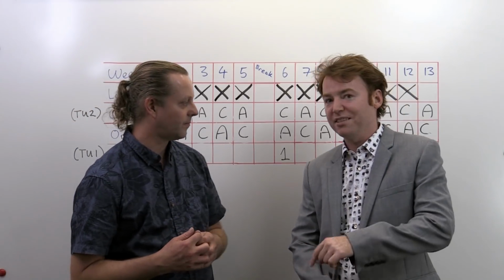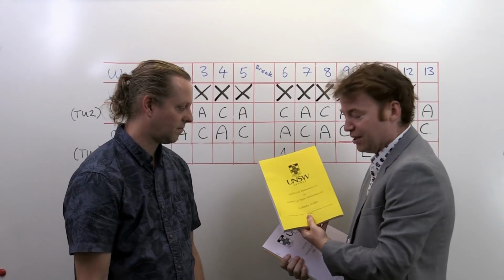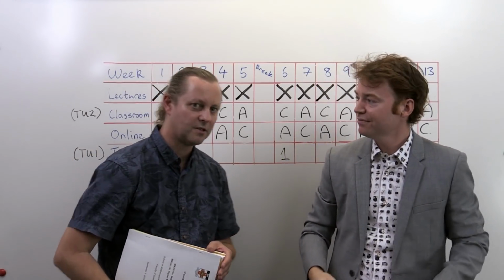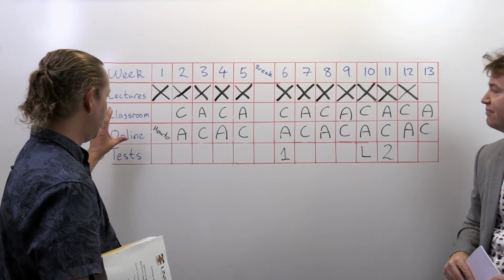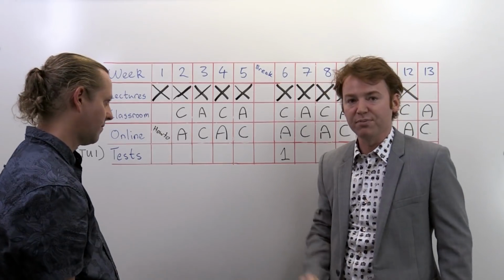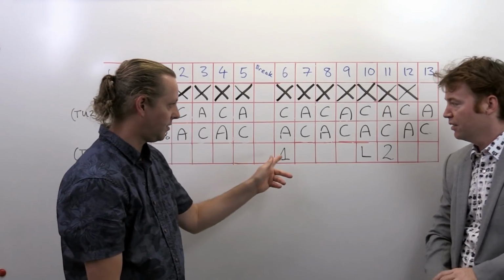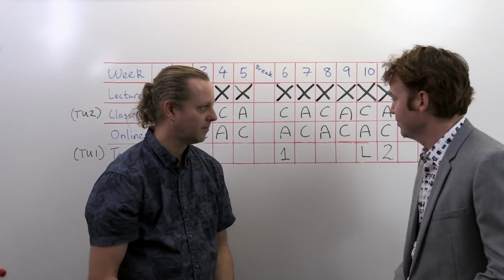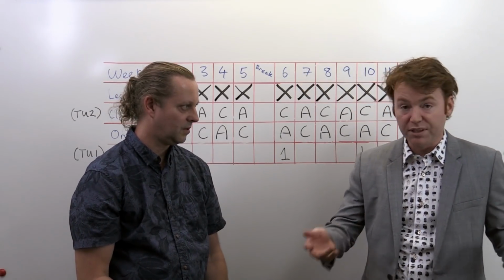Welcome to Mathematics 1A and Higher Mathematics 1A